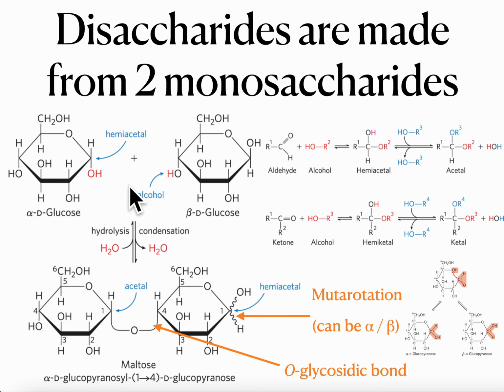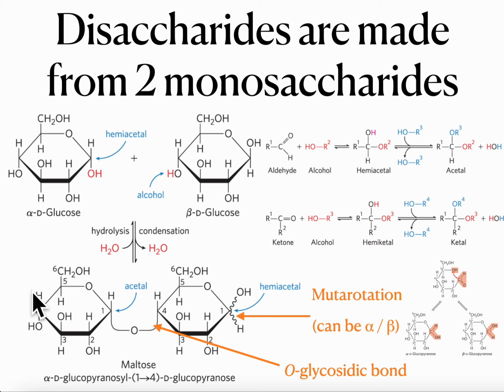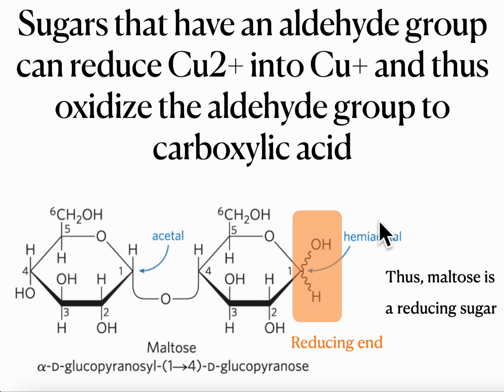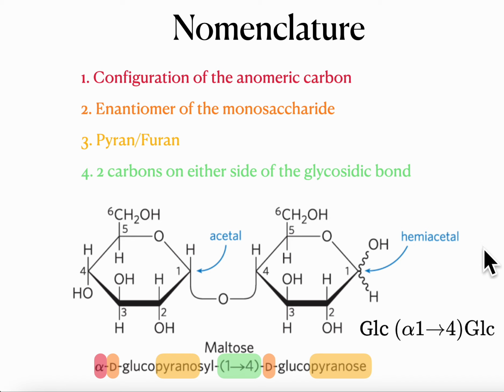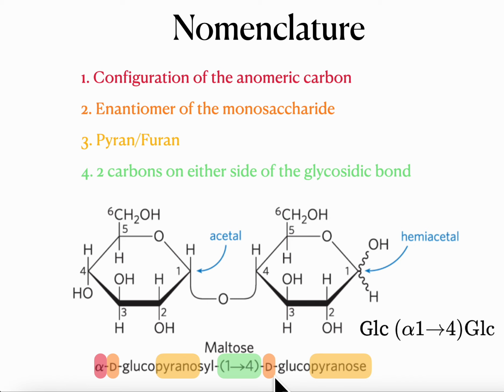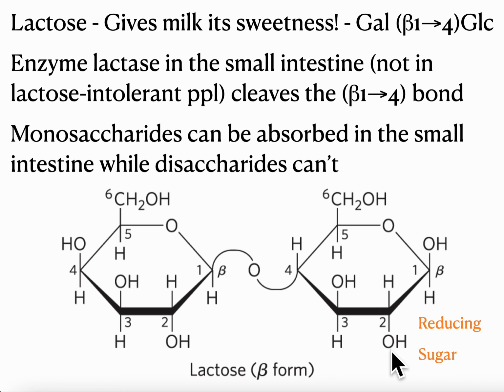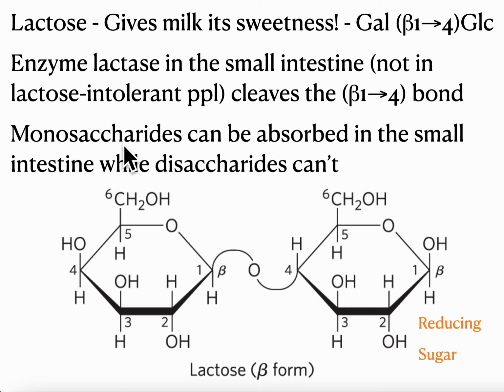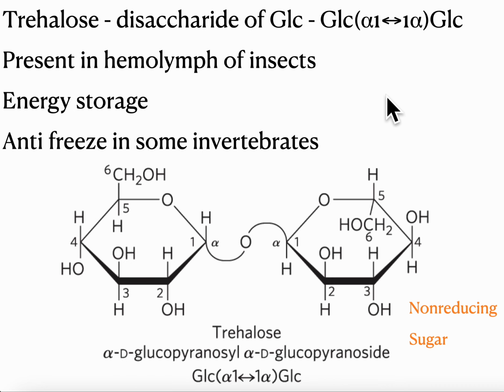Biochemistry - Carbohydrates - Disaccharides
This subtopic is part of my biochemistry series that parallels the AP topics, though at a deeper level.
Reference: Lehninger Principles of Biochemistry